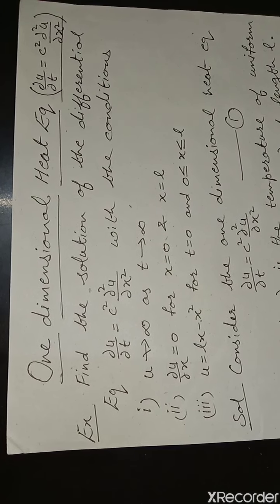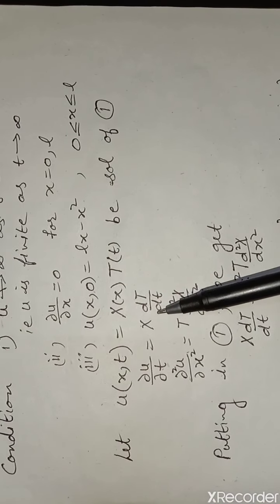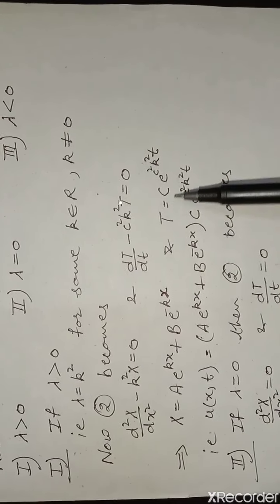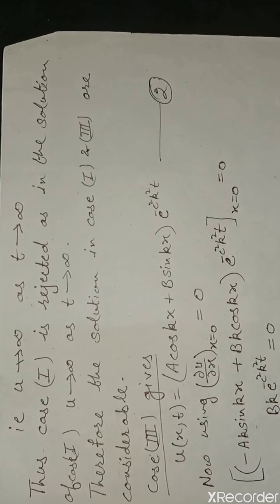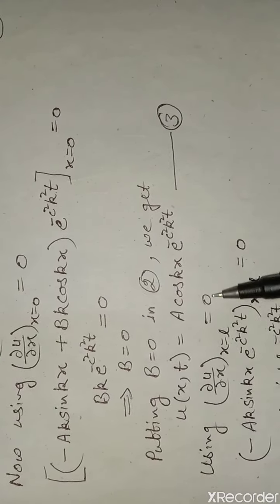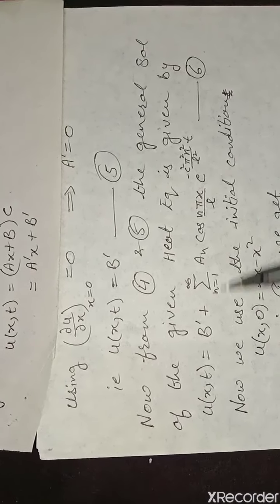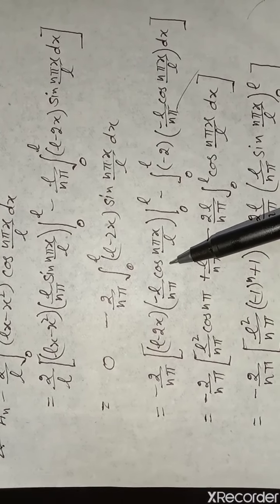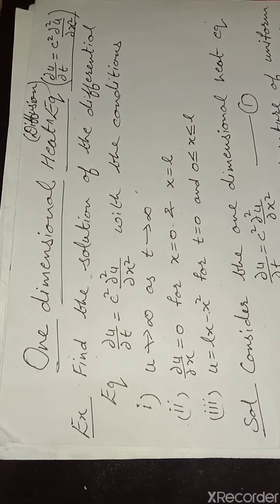Heat/Diffusion equation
EM-II